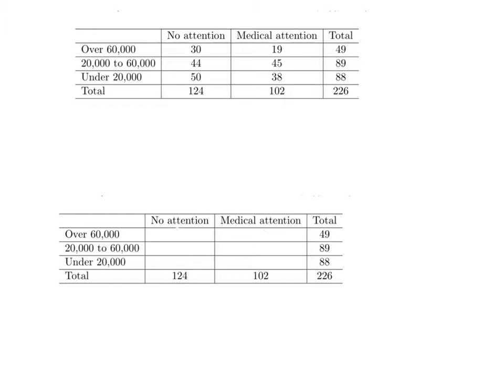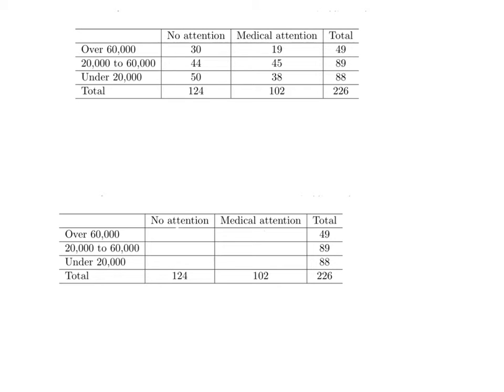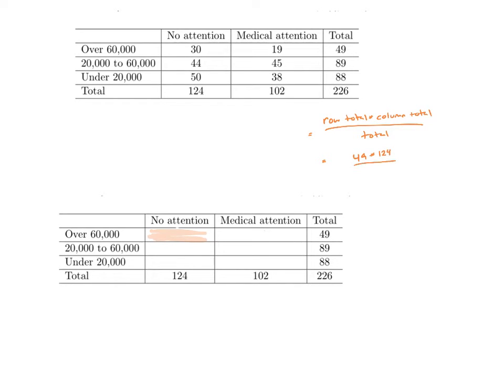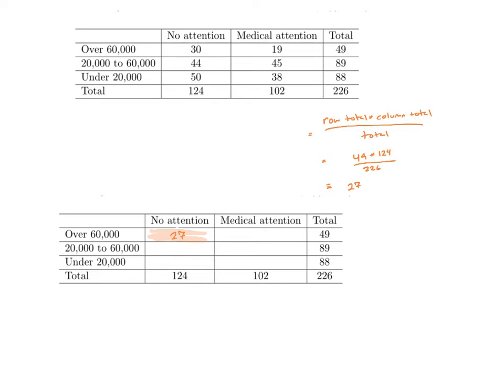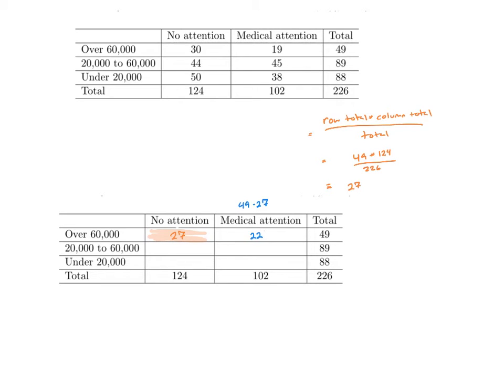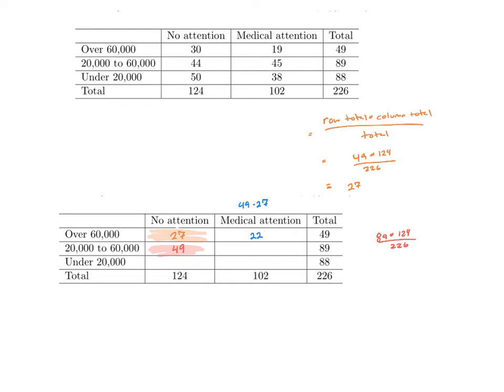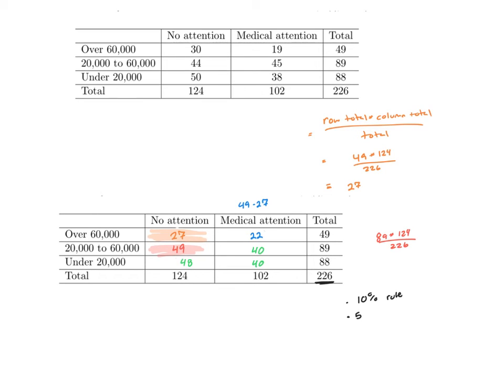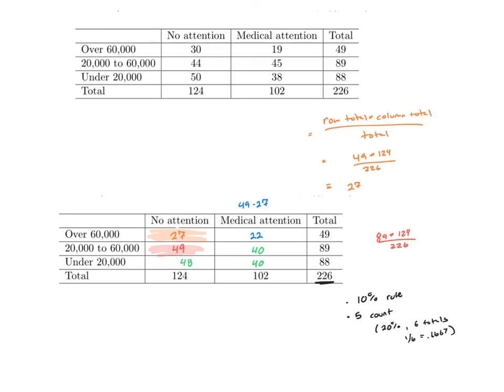Expected values ejemplo